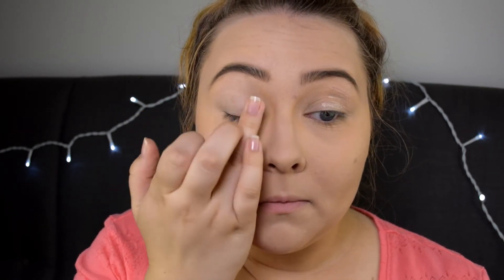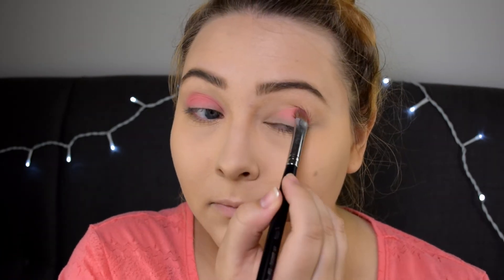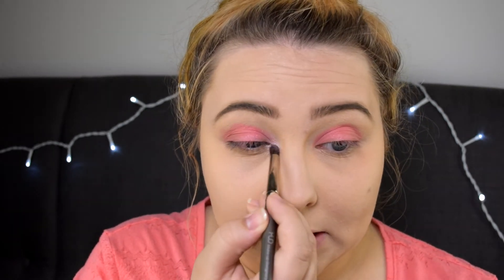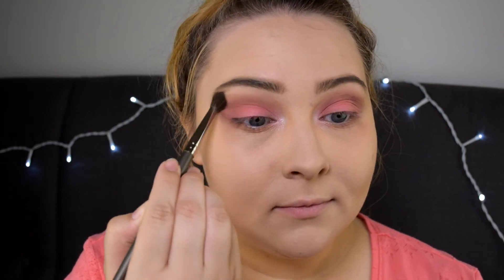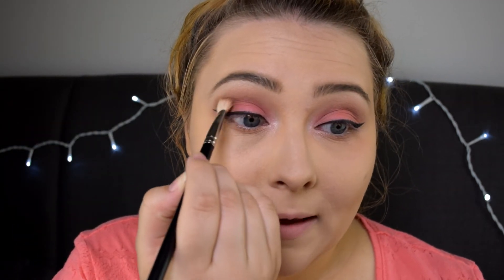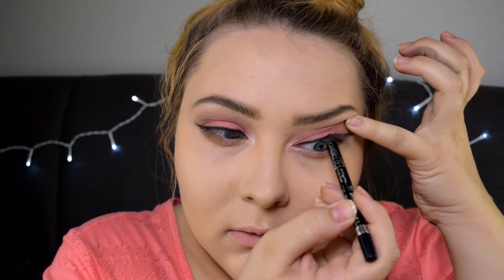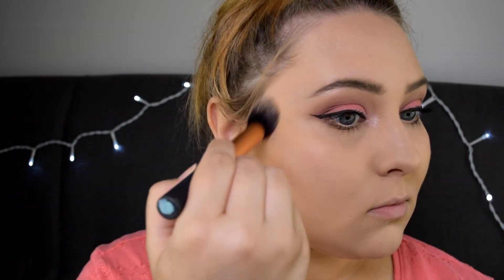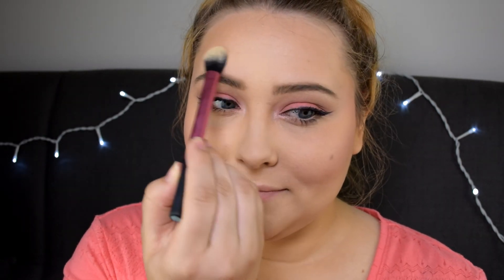On Wednesdays We Wear Pink Makeup Tutorial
The star of this 'pink' makeup look tutorial is Makeup Revolution's 'Sugar & Spice' Blush Palette. Who says blushes can only be used as blushes? They work great as eyeshadows as well!